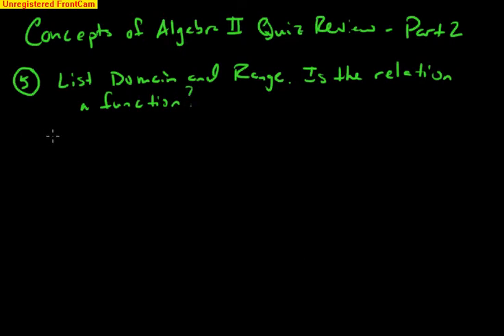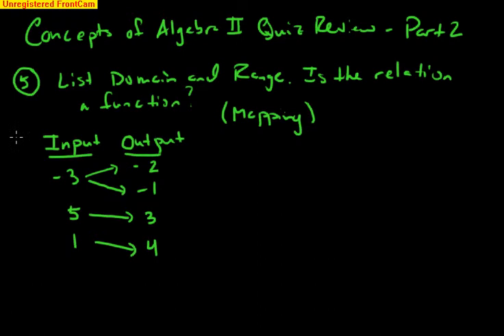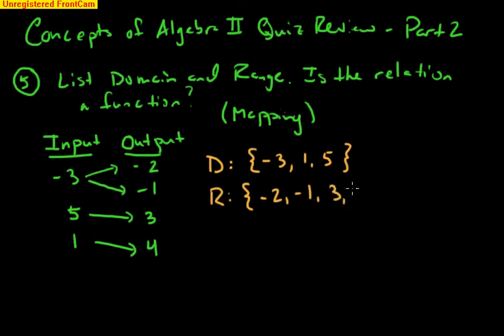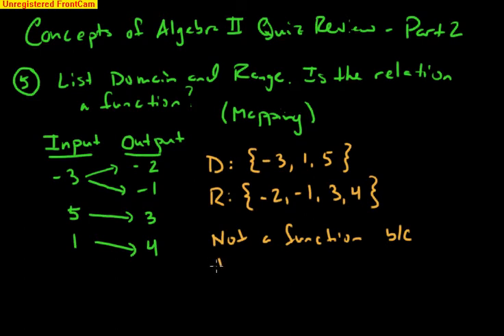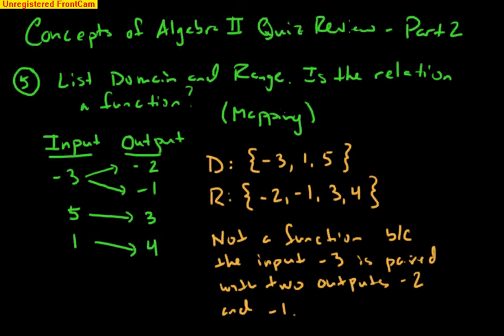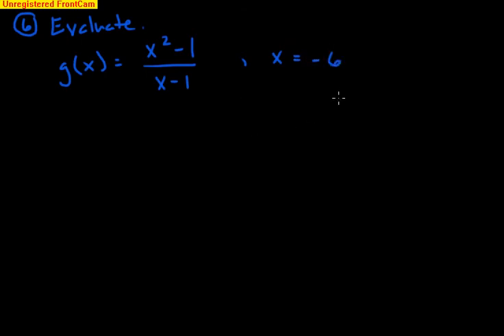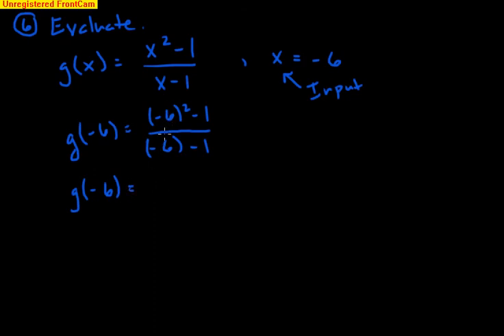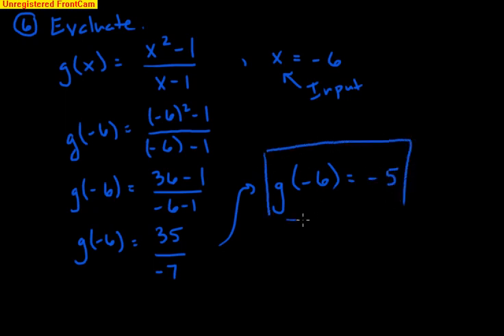CONCEPTS - Chapters 1 and 2 Quiz Review - Part 2